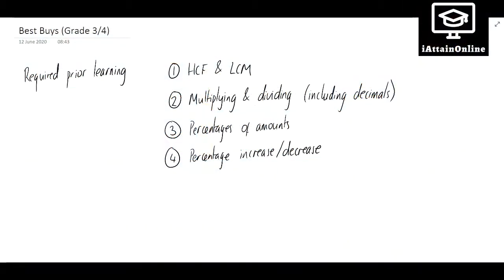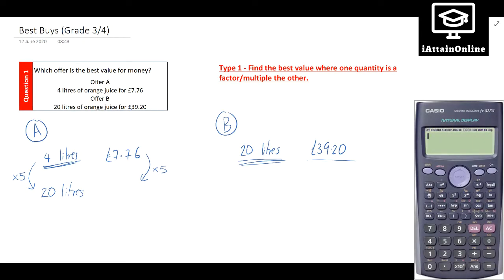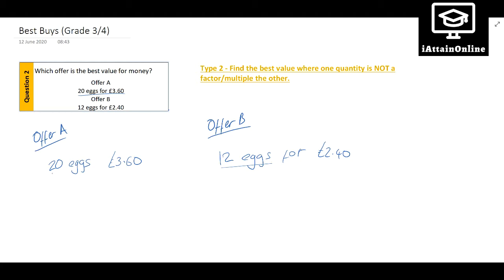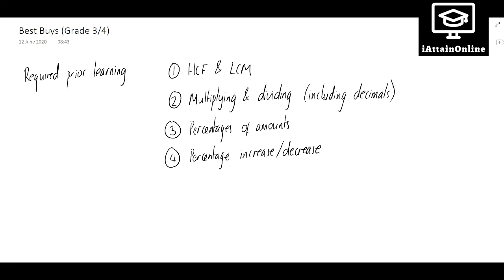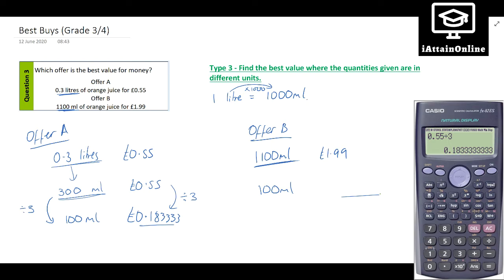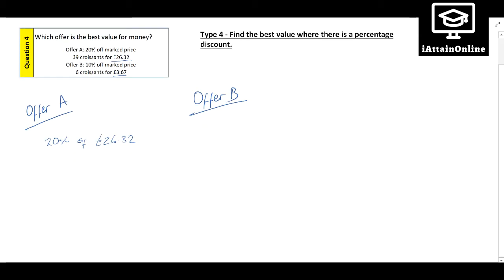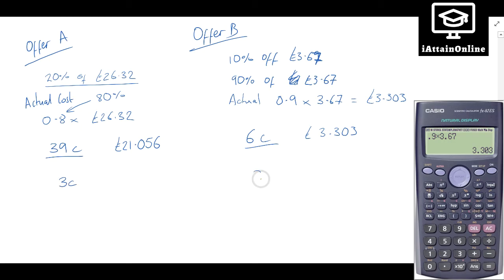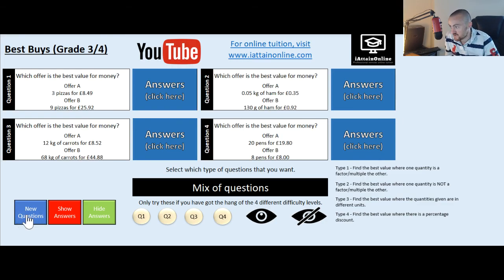Best Buys (Grade 3/4)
A video tutorial on finding the best value for money (best buys).  This is a grade 3/4 topic at GCSE.